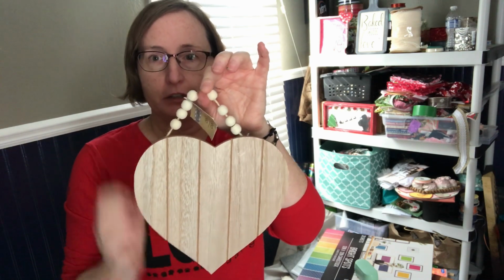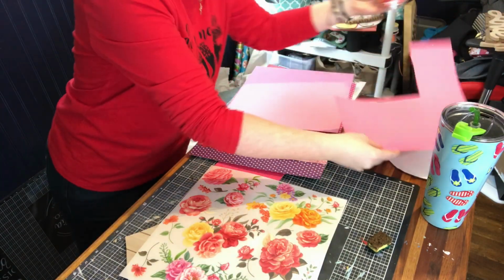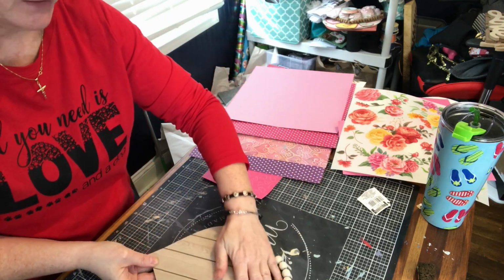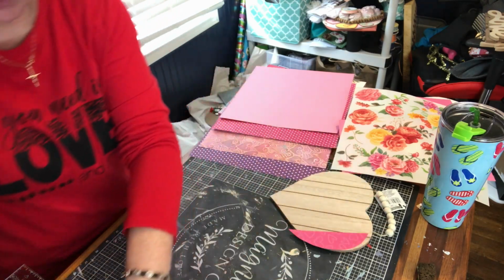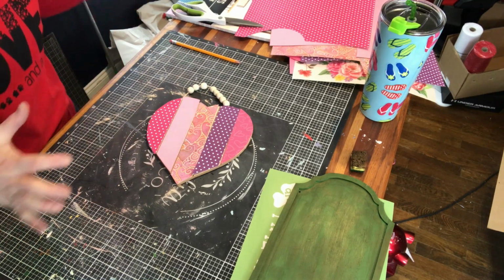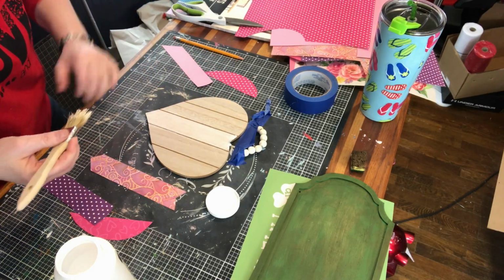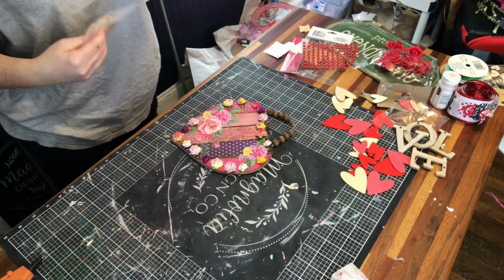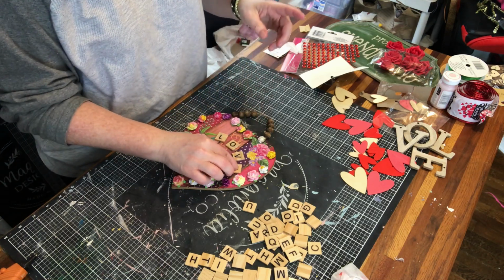A Little Bit of Everything Heart